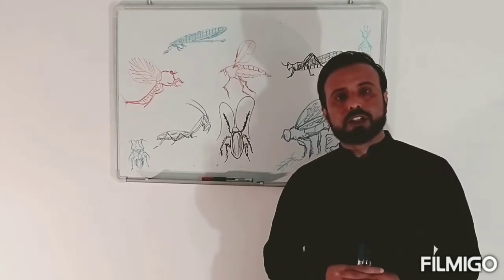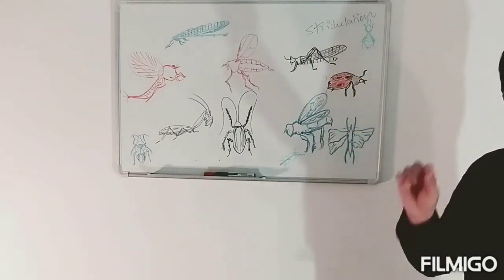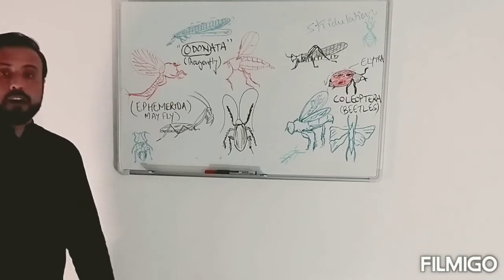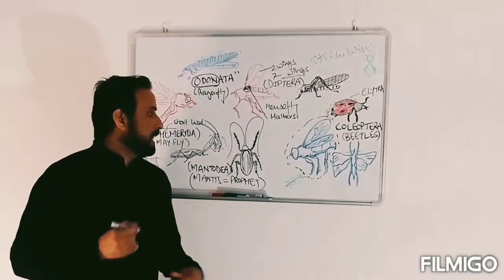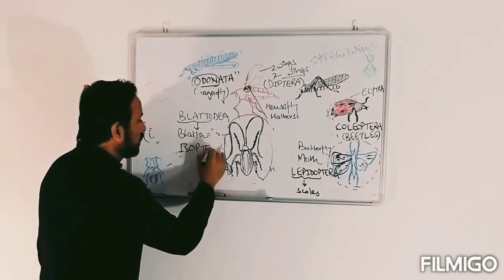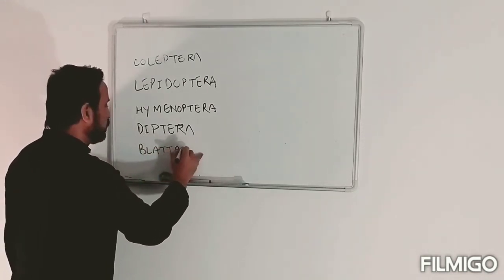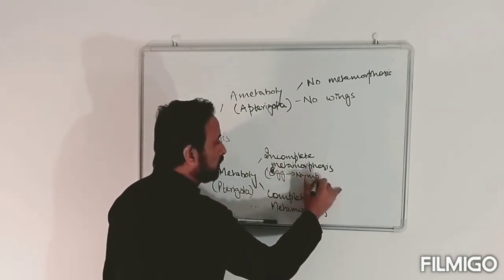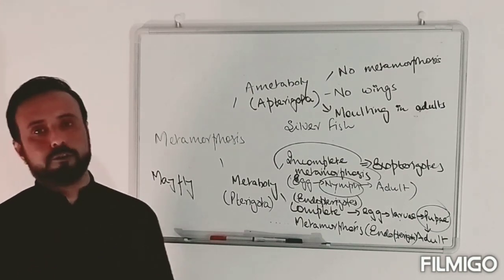Classification of Insects